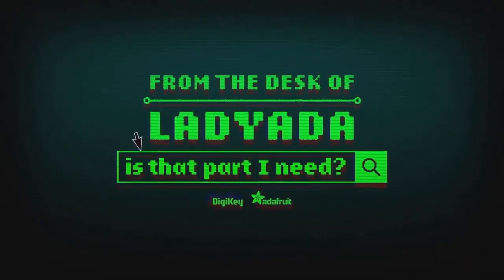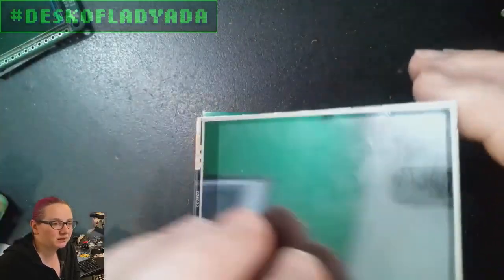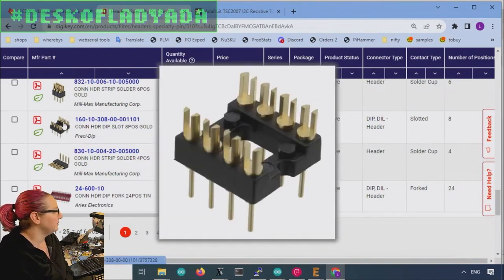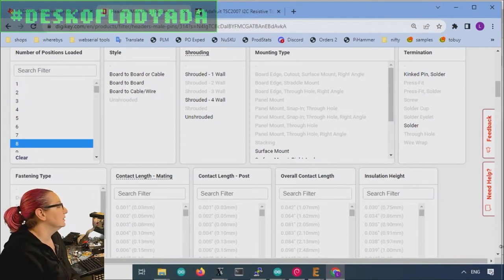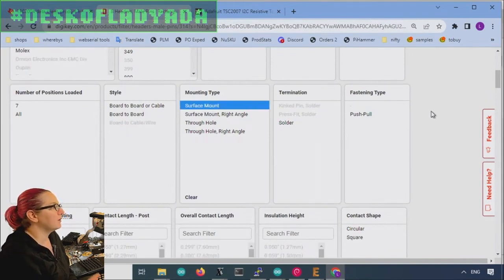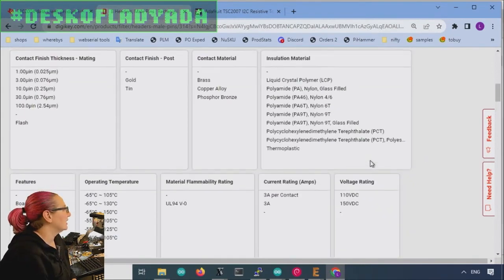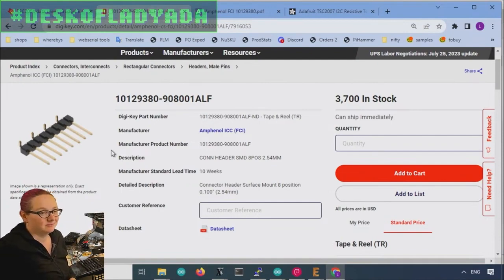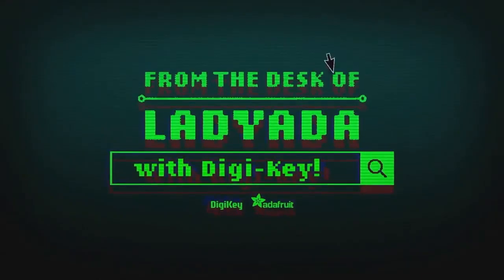The Great Search: SMT Pin Headers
This week we're doing some revision work on our 2.8" resistive TFT screen shield to modernize it and also replace some unavailable components. Once neat thing about this shield is that since the display is almost exactly the same size as an Arduino, it uses all SMT headers to plug into the mainboard.

SMT headers are useful to avoid a selective or wave-soldering step, or in this case, to avoid contact with a metal plate backing. DigiKey, of course, stocks many sizes of these headers and they're not too expensive! Let's take a look at how to find SMT 'male' pin headers on DigiKey in a variety of sizes - we'll also cover some common mistakes when specifying this kind of part!